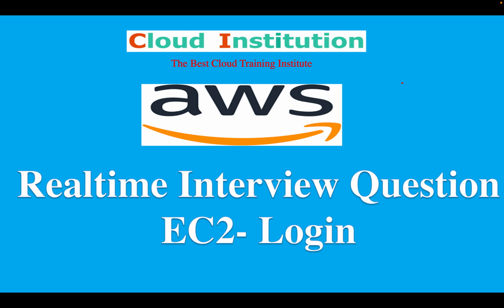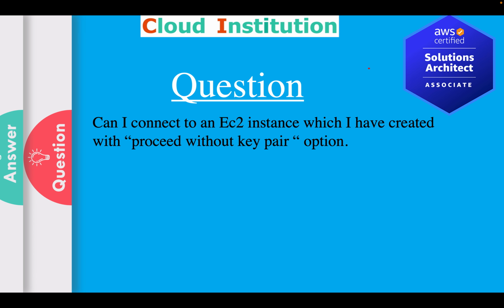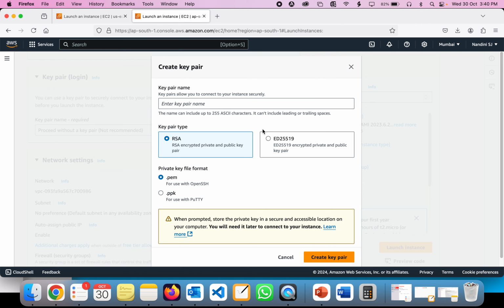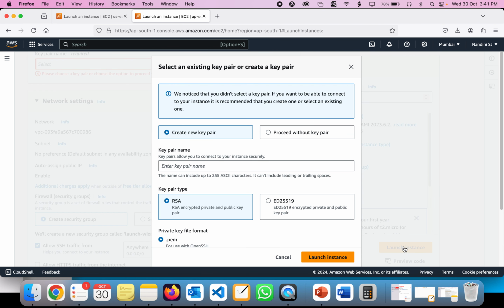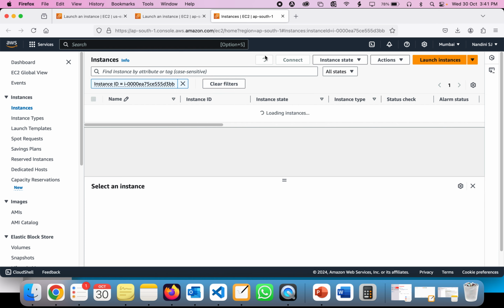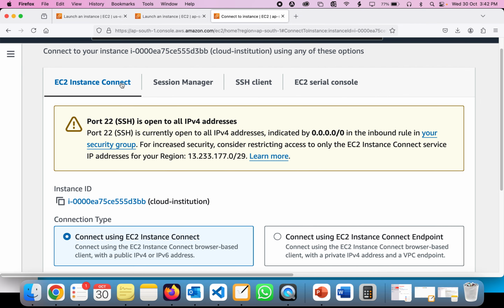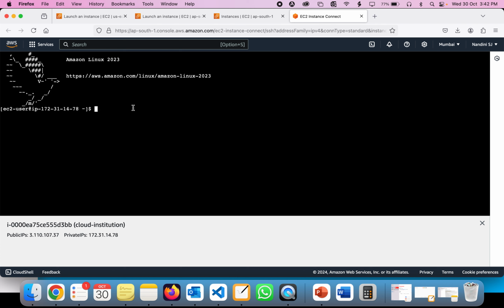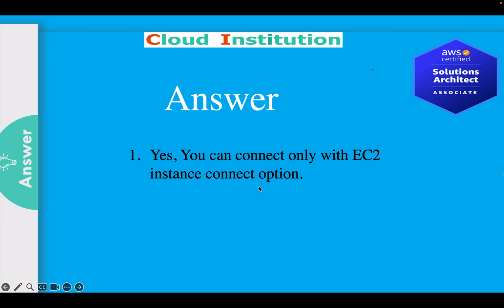AWS Realtime Interview Question EC2 Login 1